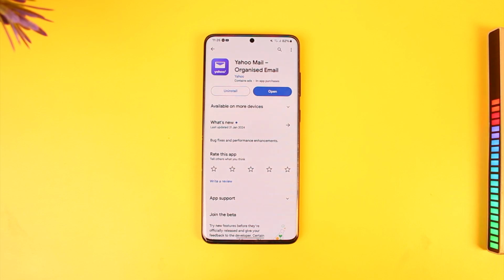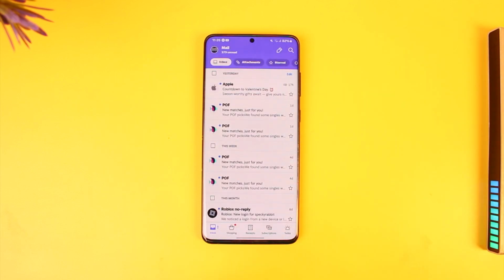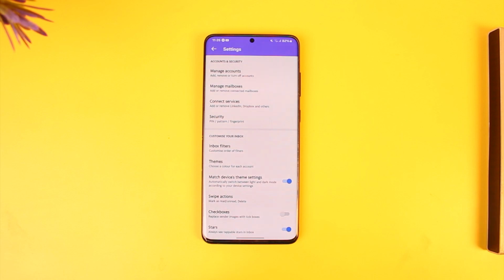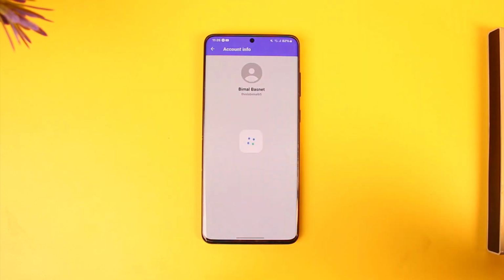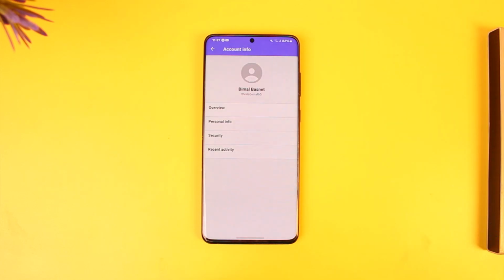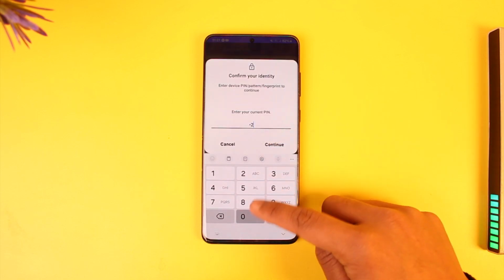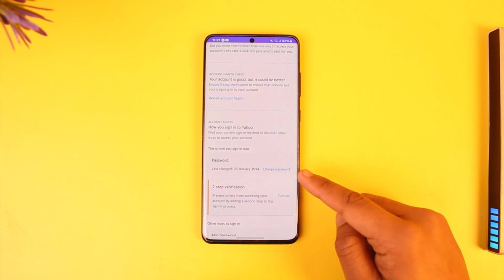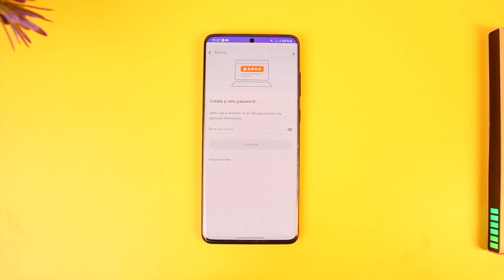How to Change Password on Yahoo Mail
In this tutorial video, I will quickly guide you on how you can change password on Yahoo Mail. So, make sure to watch this video till the end. We try to be responsive to as many questions as possible.

► Chapters:
0:00 Introduction
0:11 Change Password
1:11 Conclusion